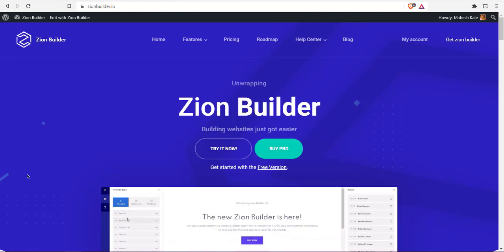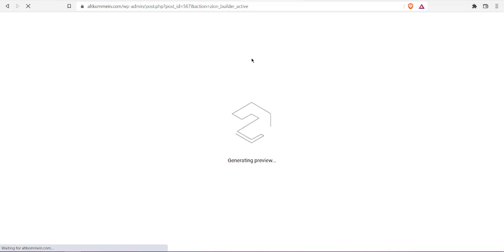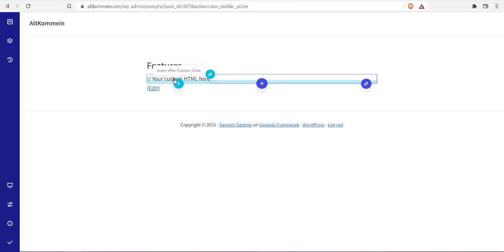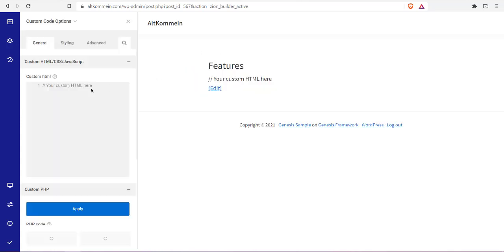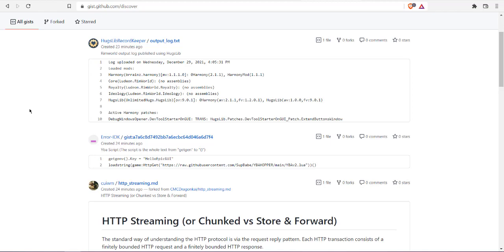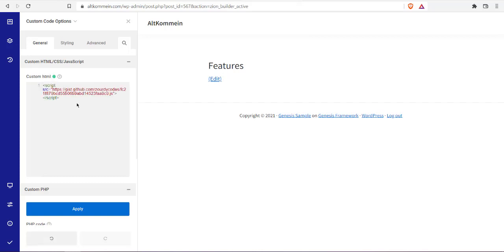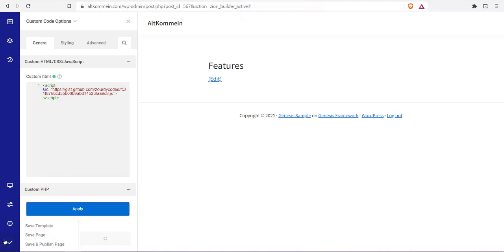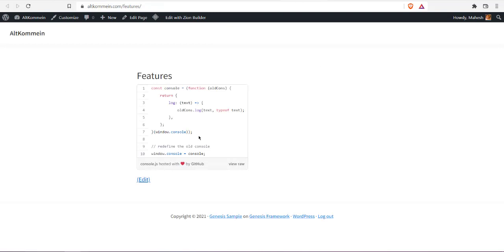Zion Builder - How to Embed Github Gist in WordPress using Zion Builder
Learn How to Embed Github Gist in WordPress using Zion Builder.